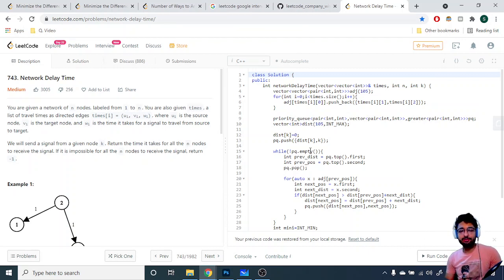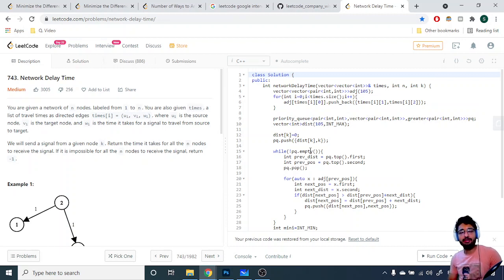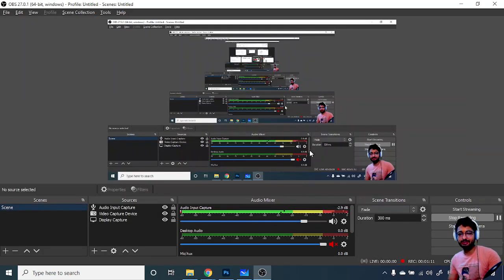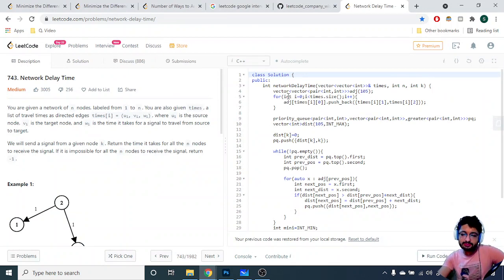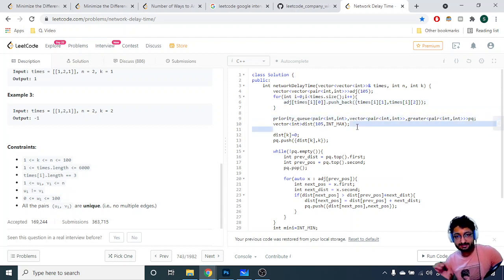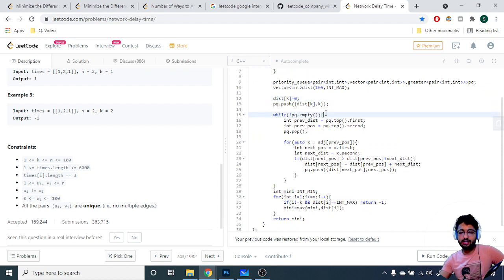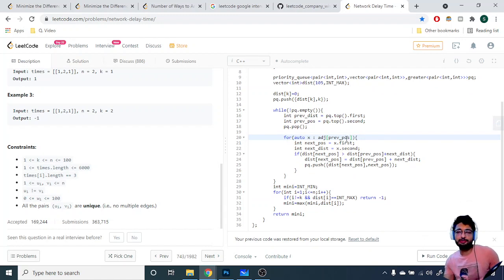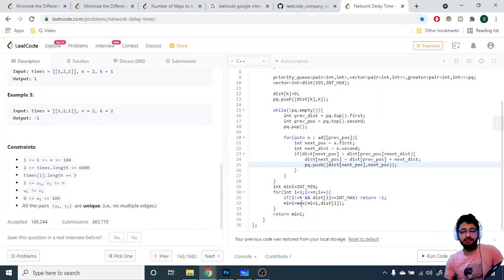743. Network Delay Time | LEETCODE | DIJKSTRA ALGORITHM | CODE EXPLAINER